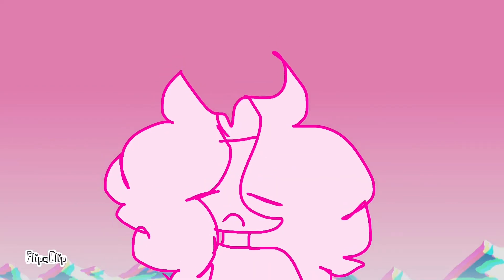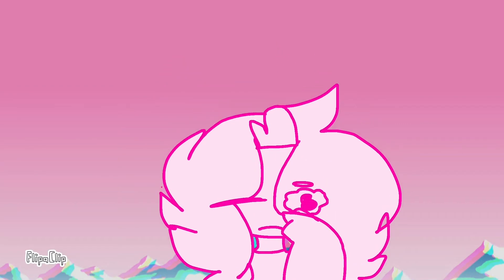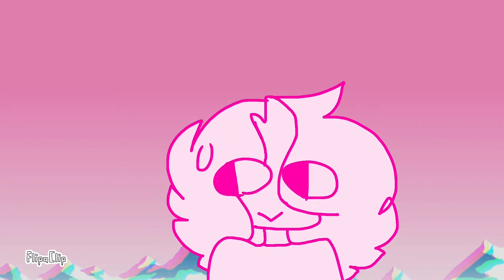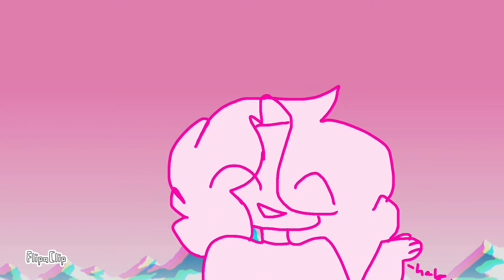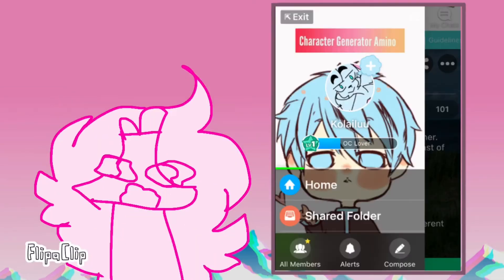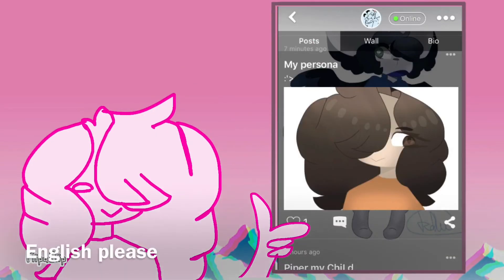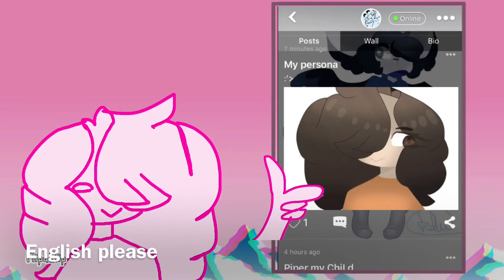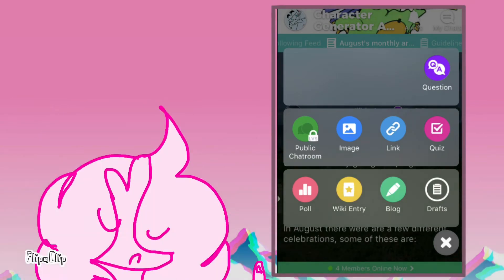.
hEc the audio started to die and it took 5 minutes for me to export the video sO I cAnT bE bOtherEd tO dO iT aGaIn